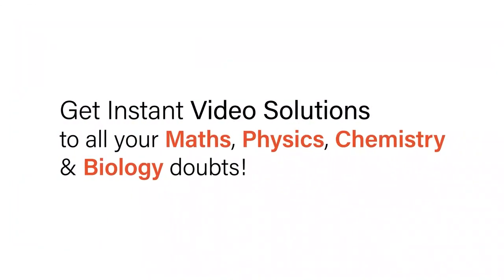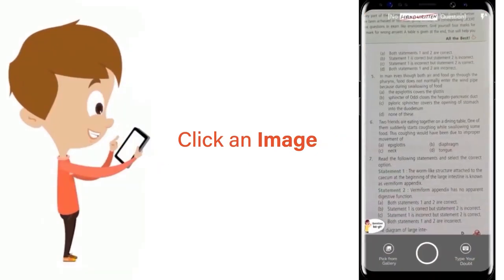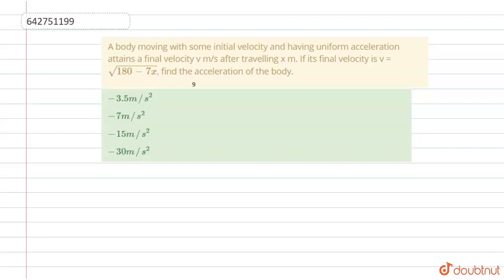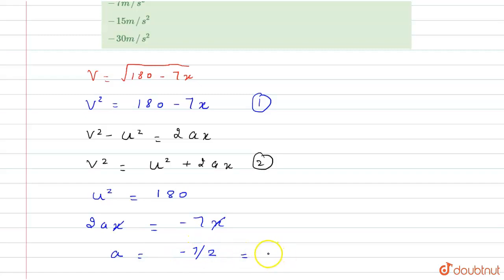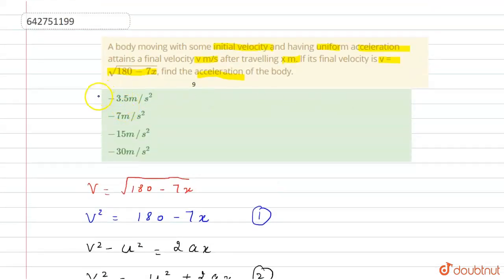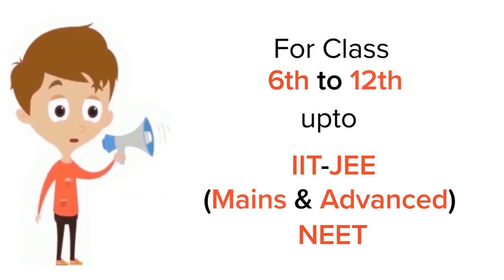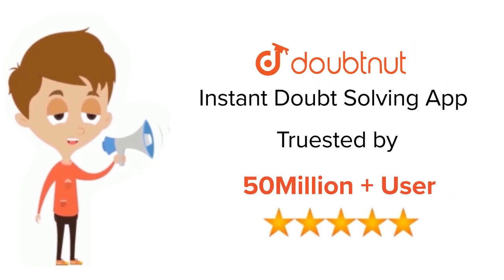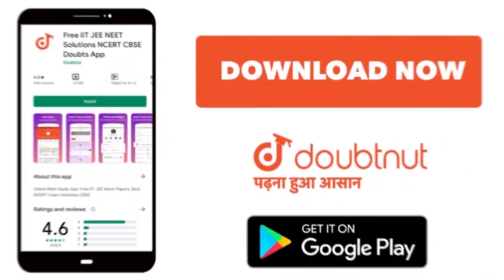A body moving with some initial velocity and having uniform acceleration attains a final velocit...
A body moving with some initial velocity and having uniform acceleration attains a final velocity v m/s after travelling x m. If its final velocity is v = sqrt (180 - 7x), find the acceleration of the body.
Class: 11
Subject: PHYSICS
Chapter: MOTION IN A STRAIGHT LINE
Board:NEET

👉 Have Any Query? Ask Us.